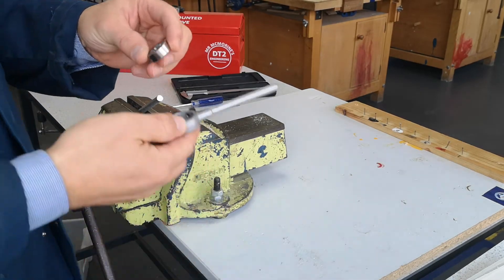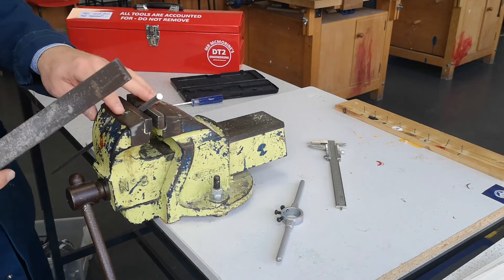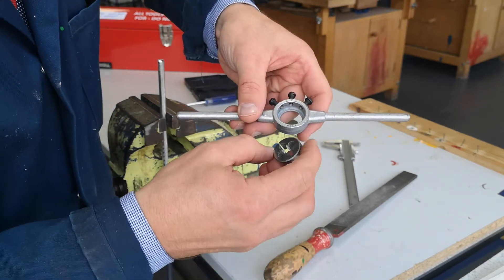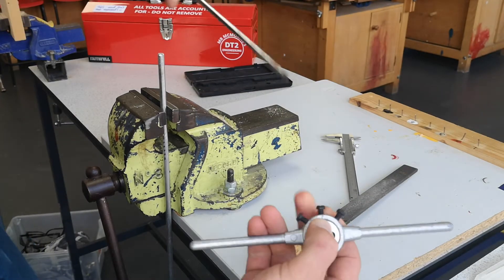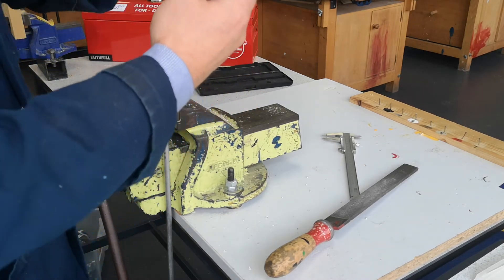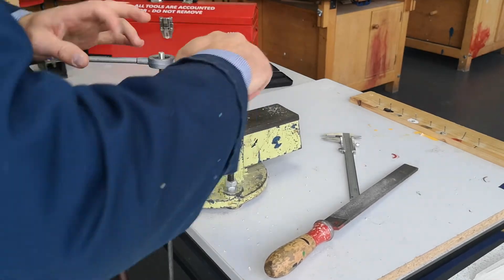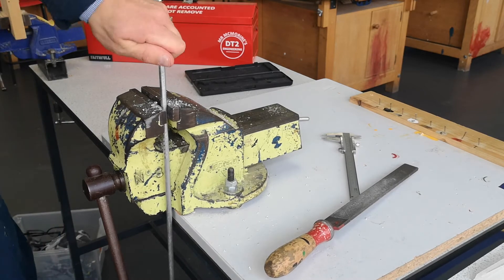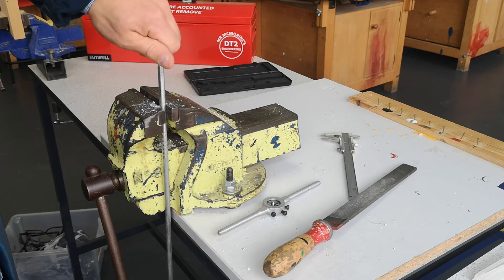How To use Tap n Die with stock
Another Engineering information video. Die, Stock, M8 thread, Aluminium bar